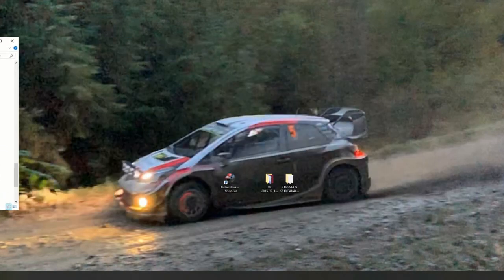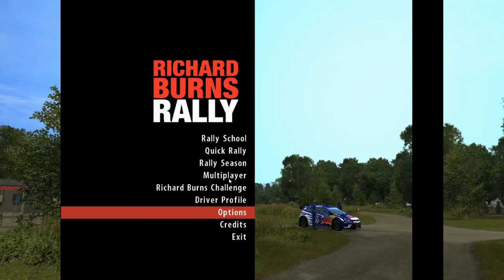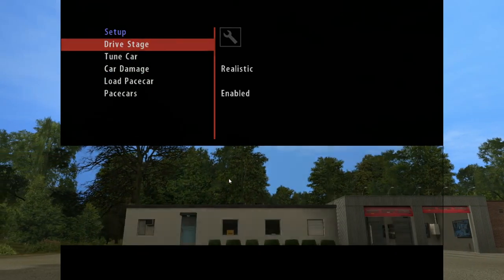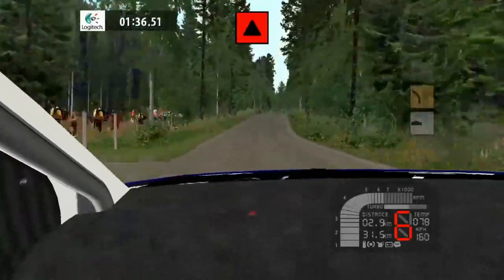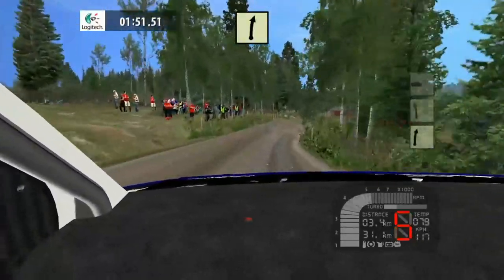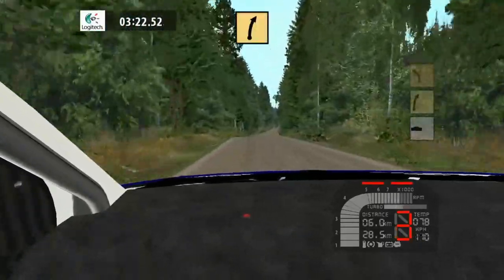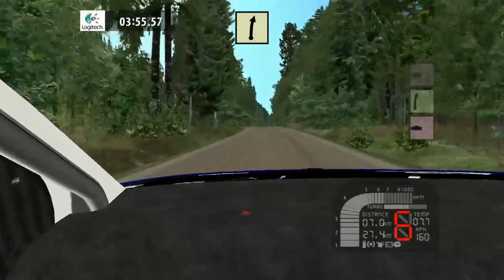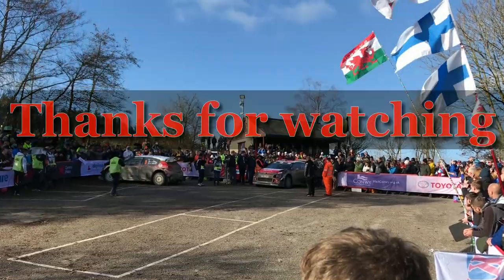How to install BTB tracks and RX plugin into RBR Cz